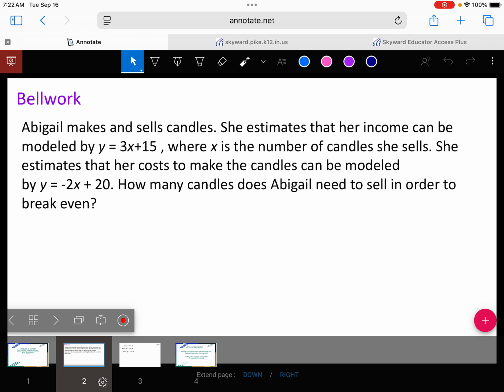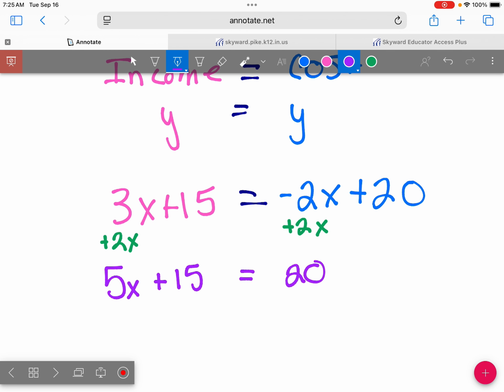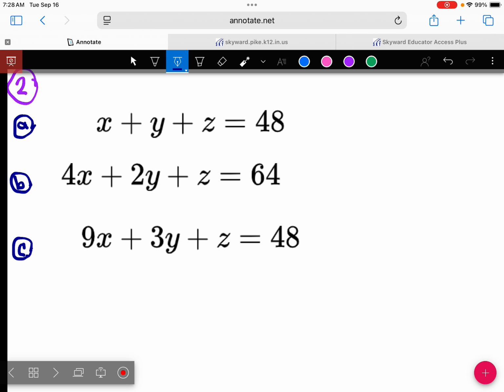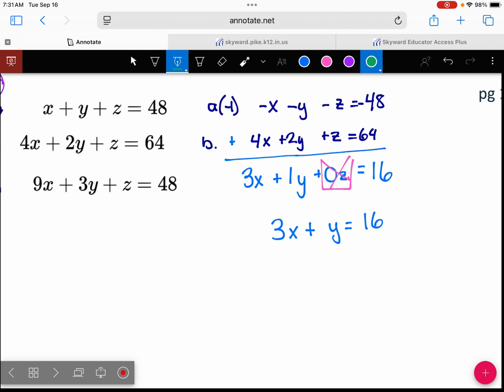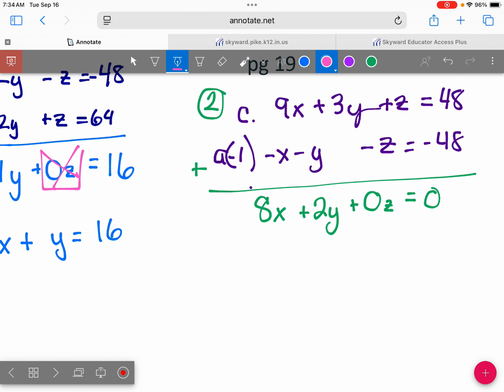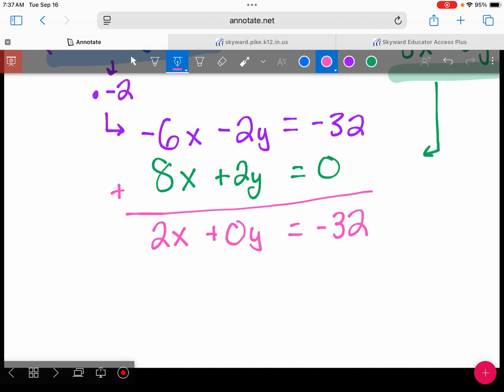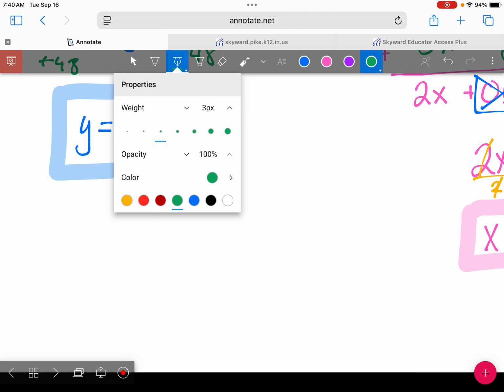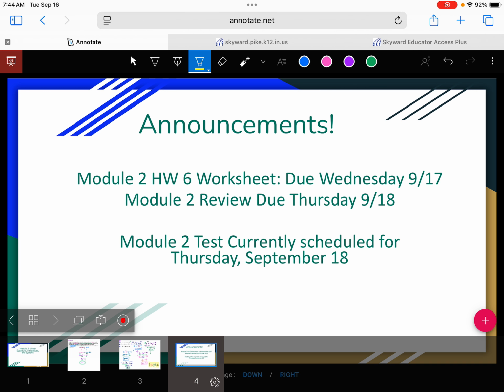Algebra 9.16.25 three variable systems